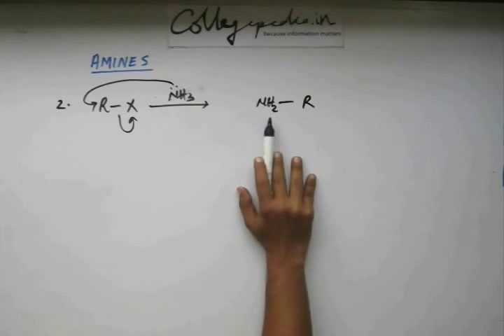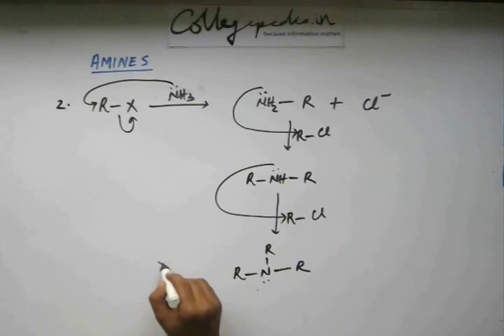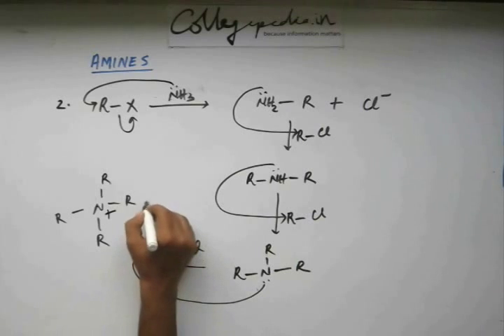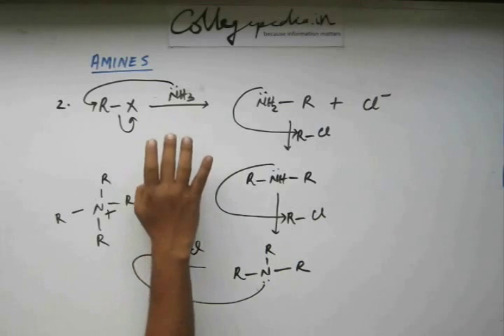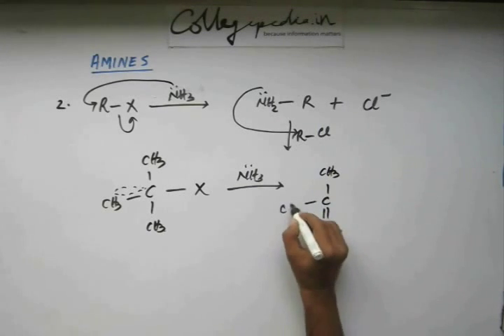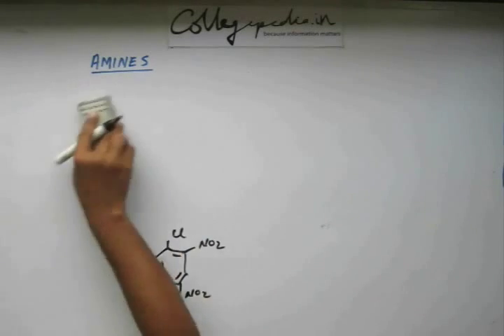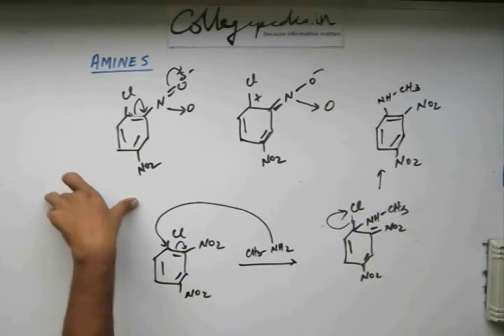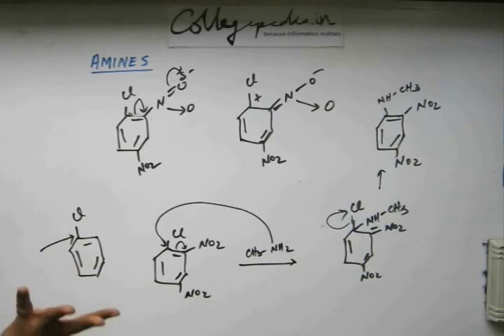Amines, Lecture 2, Organic Chemistry IIT JEE (Preparation of Amines Continued)